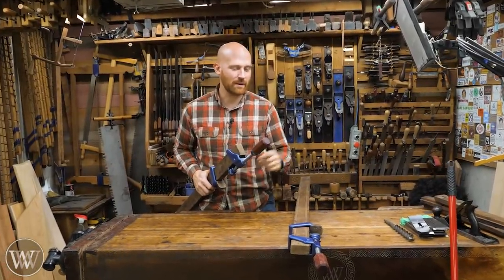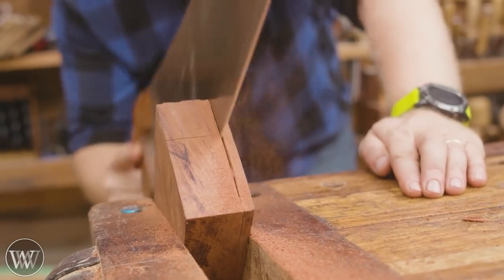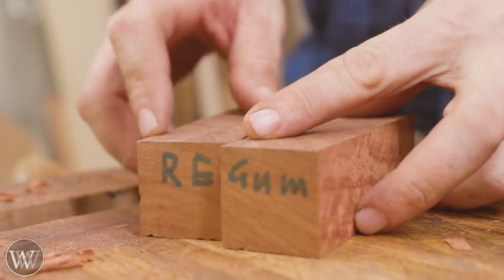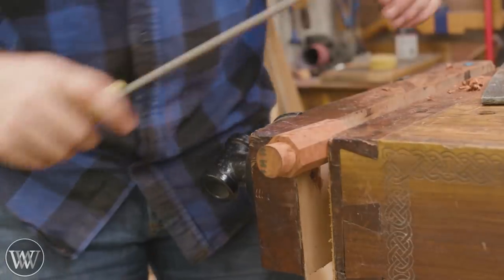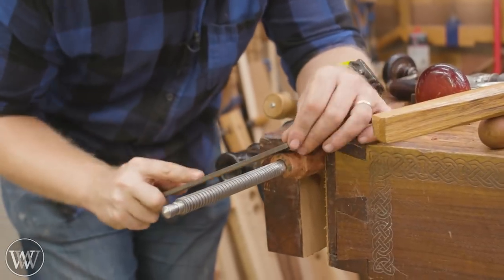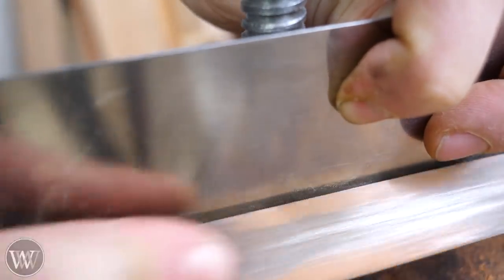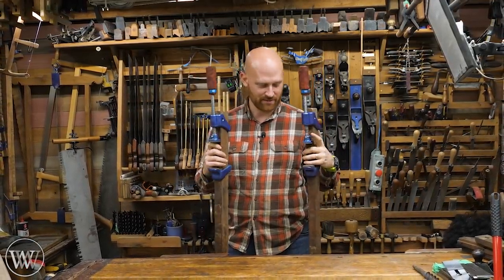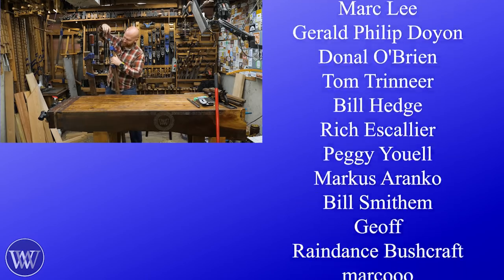Working With Red Gum Clamp Handles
Red Gum: Corymbia calophylla a crazy fun wood from Australia!

Tomás Kelly
Aaron Fenn
Adam Nester
Bryan Fulmer
Tom West
Andrew Wilson
Travis Reese